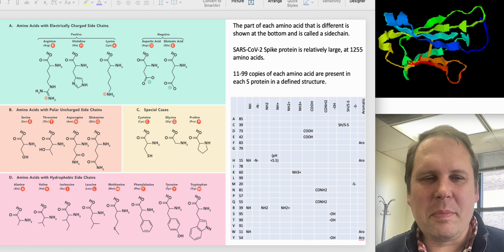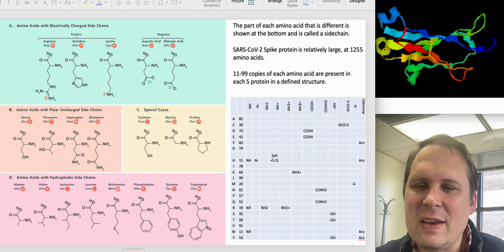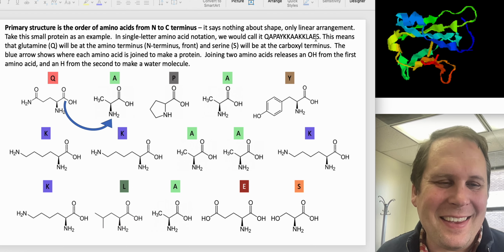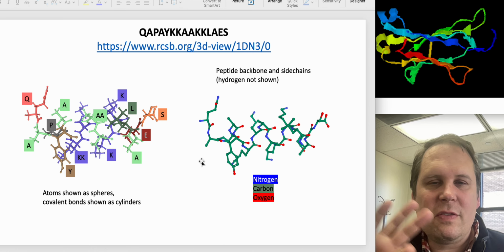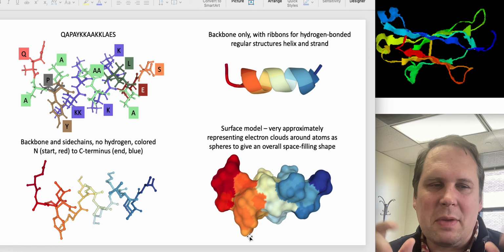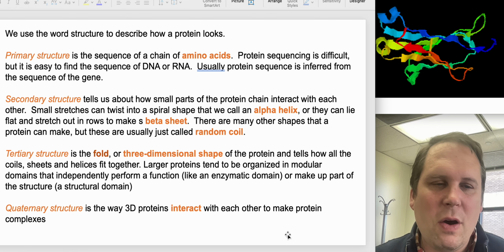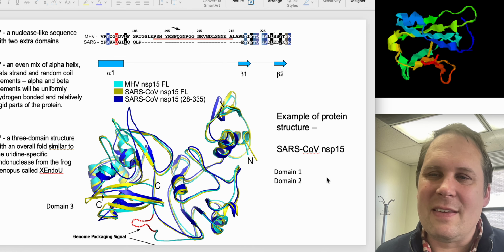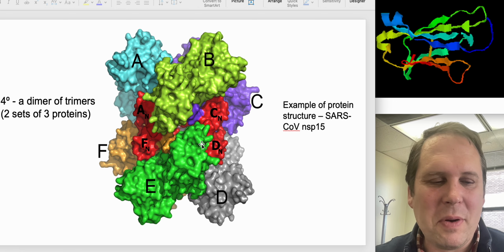BIOL 451 visualizing protein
There are a few conventions in how we look at proteins, and we can switch between them depending what is most interesting.  Do we want to see amino acid side-chains?  Is the backbone structure more important?  Do we want to get more of a sense of how the protein actually looks in terms of filling space?  There are ways to do all of this.